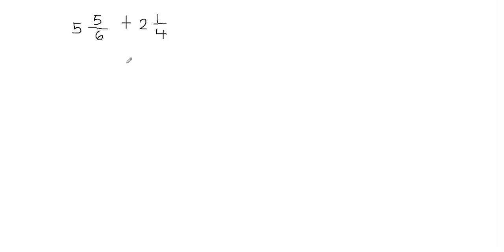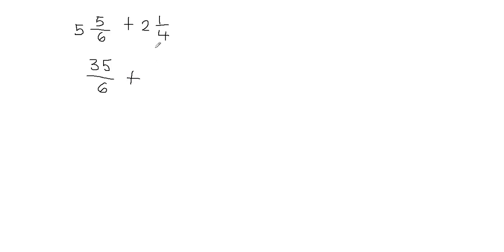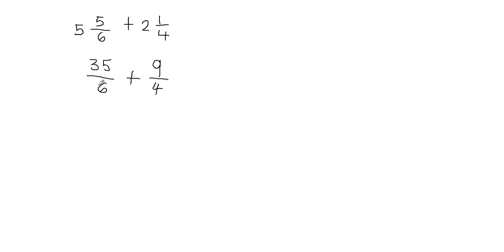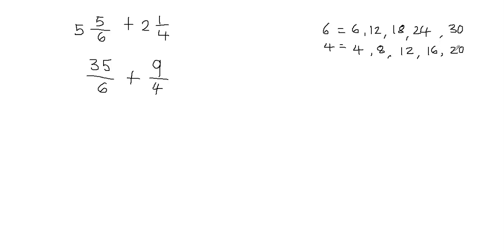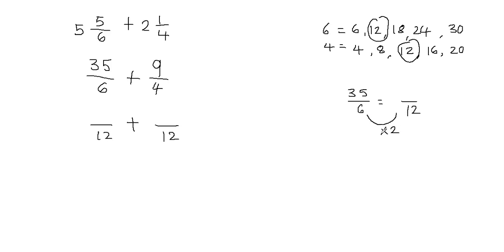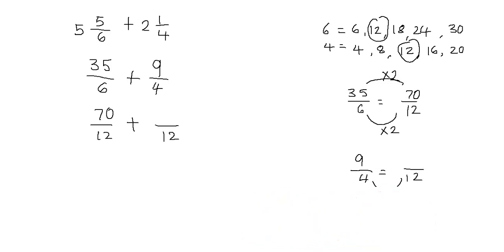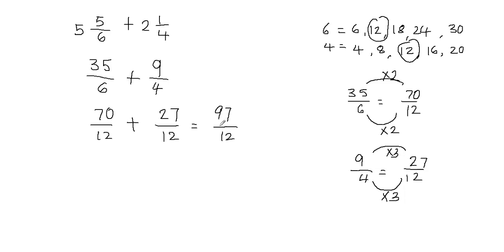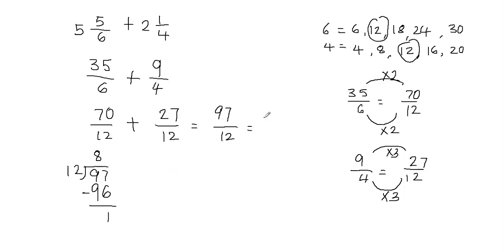Addition of mixed numbers with different denominators | Addition of mixed fractions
This video teaches how to add fraction with different denominators. For adding fractions with different denominators, first of all, we convert mixed fraction into an improper fraction then multiply each fraction with other fraction's denominator to make the denominator equal and then add fractions.